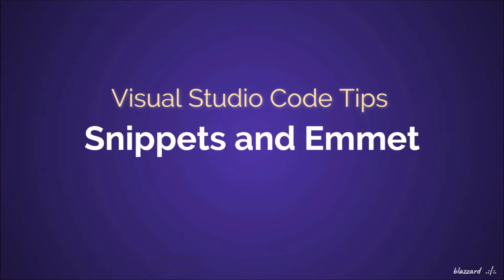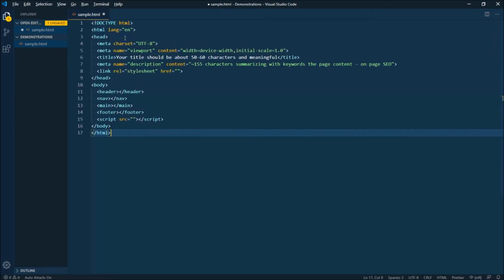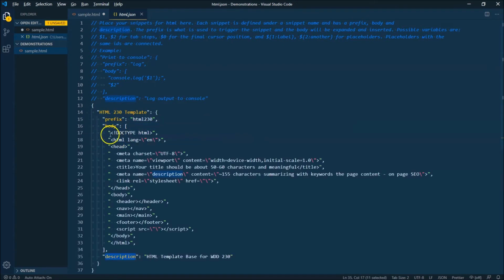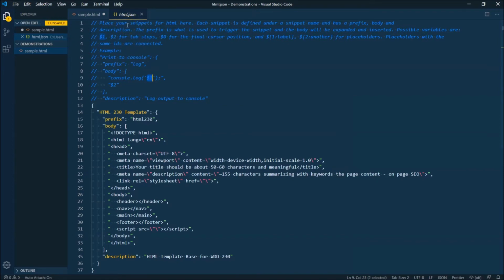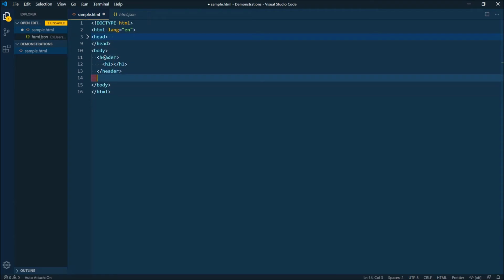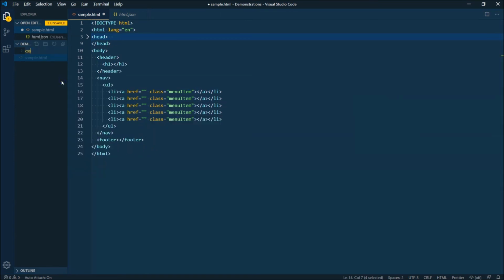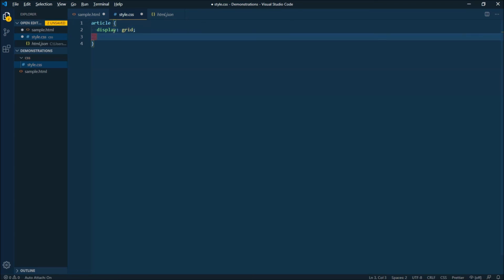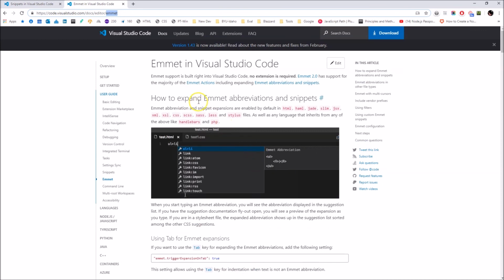VSCode Help: User Snippets and Using Emmet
A brief video demonstrating the use of User Snippets and built-in Emmet functionality within Visual Studio Code.